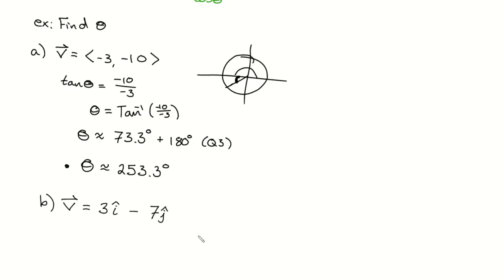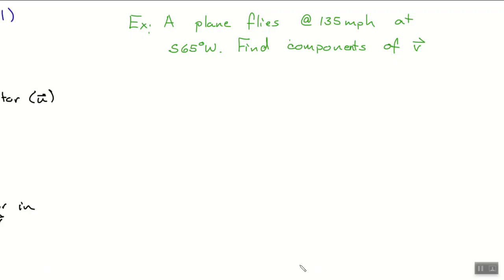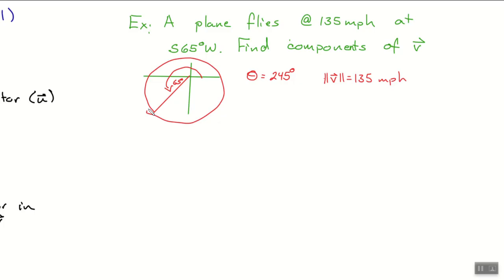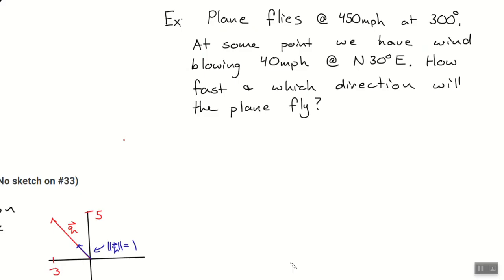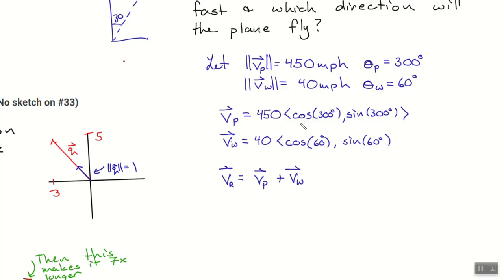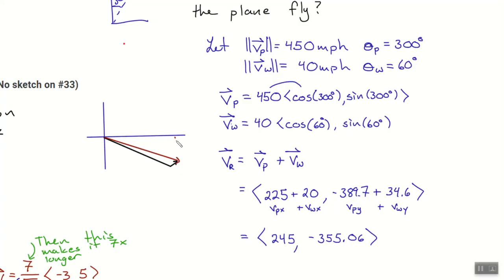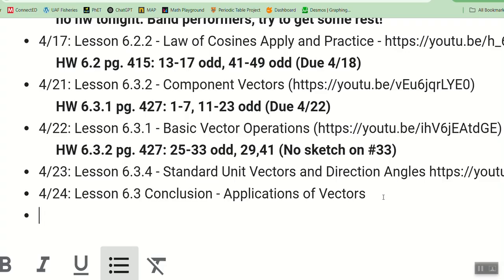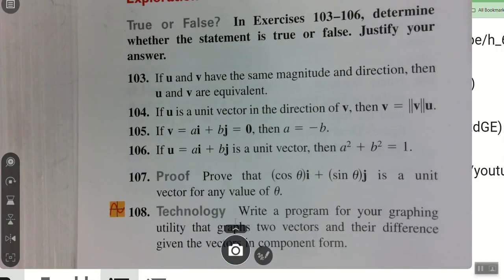Precalc Lesson 6.3.5 - Applications of Vectors (4/24/25)